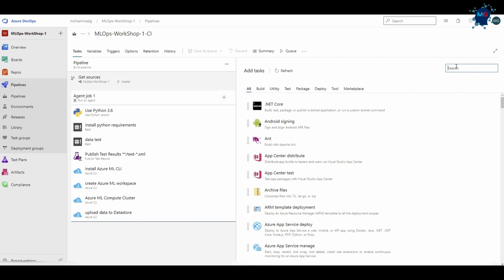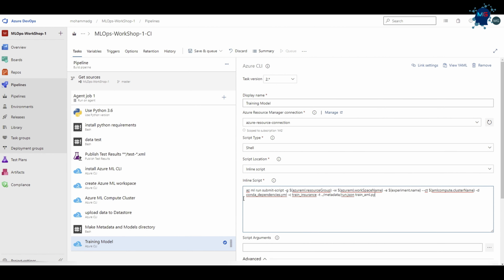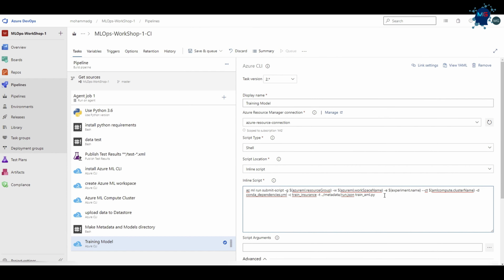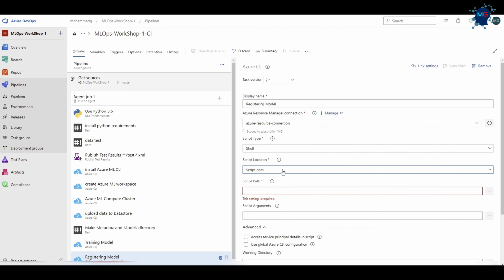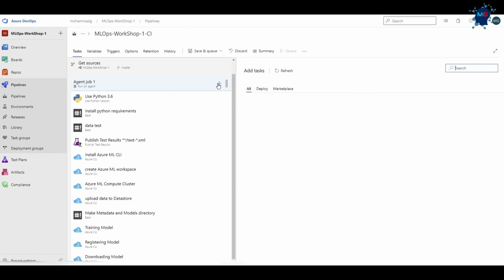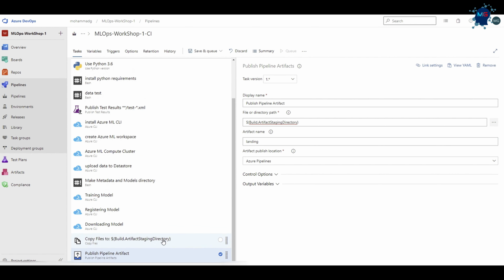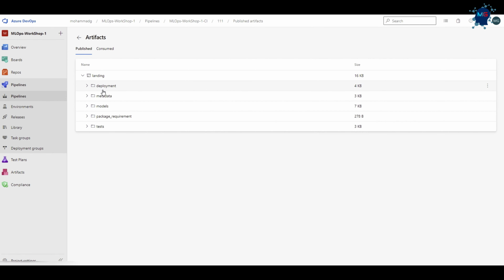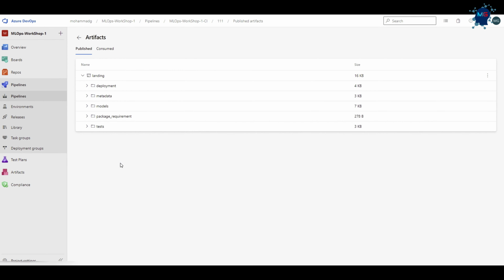Azure MLOps - DevOps for Machine Learning (Part 7) | Automated Training with CI Pipeline